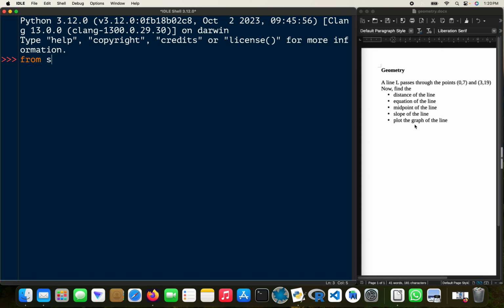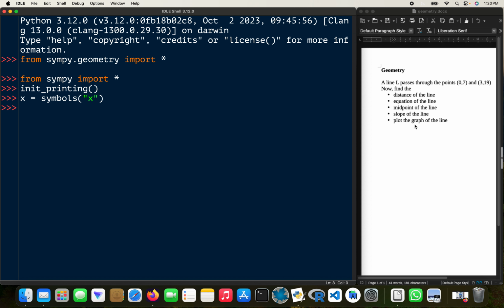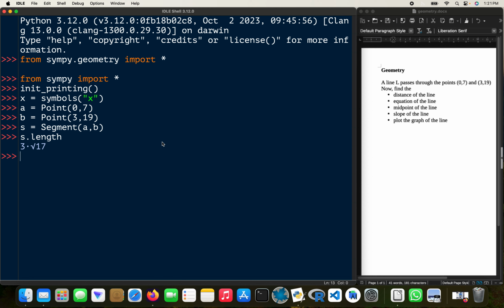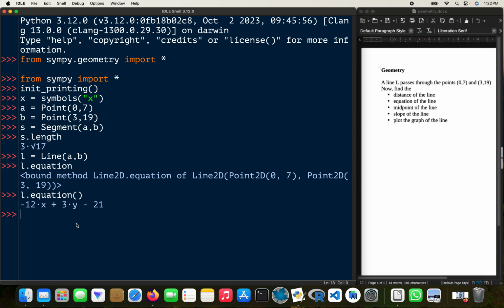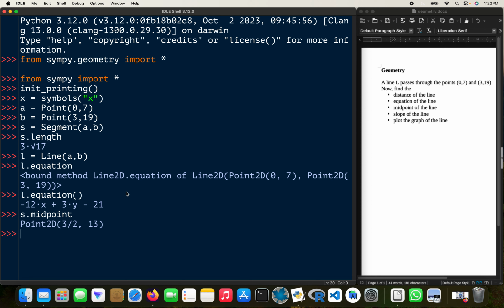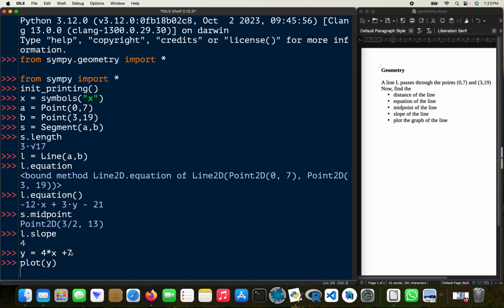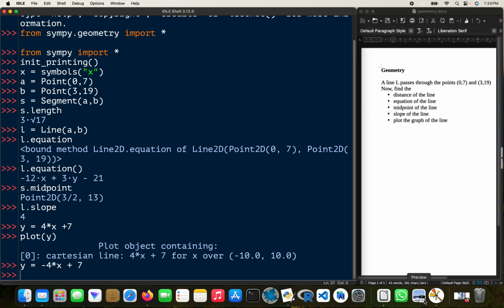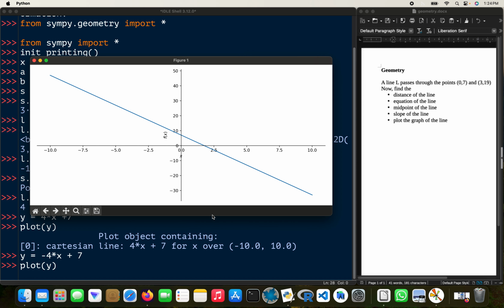Geometry intro: How to find the distance, line equation, midpoint & line slope using SymPy in Python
A quick intro to plane geometry.
Code:
from sympy.geometry import *
from sympy import *
init_printing()
x = symbols("x")
a = Point(0,7)
b = Point(3,19)
s = Segment(a,b)
s.length
l = Line(a,b)
l.equation()
s.midpoint
l.slope
y = 4*x +7
plot(y)